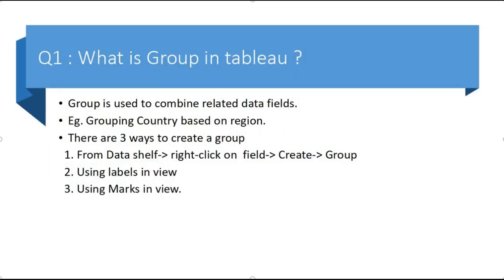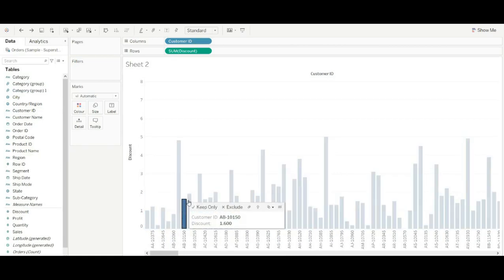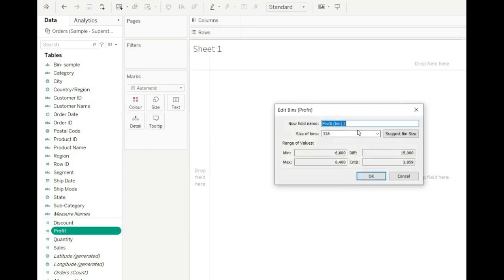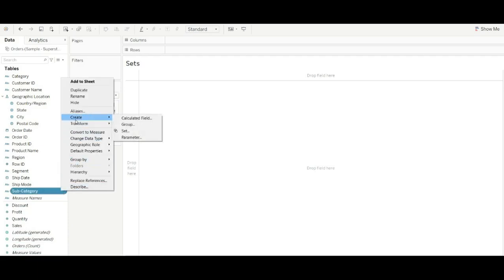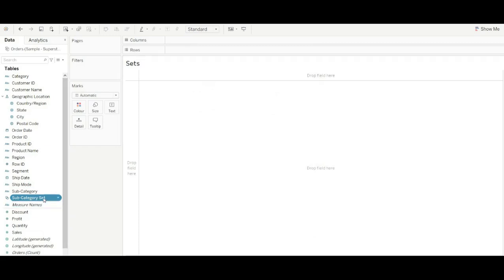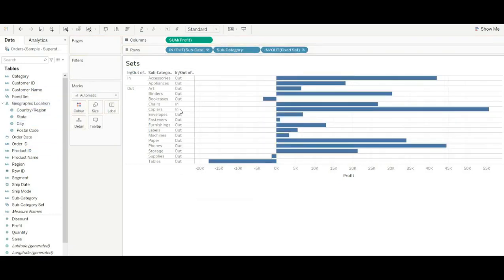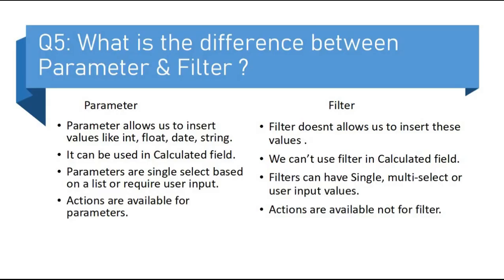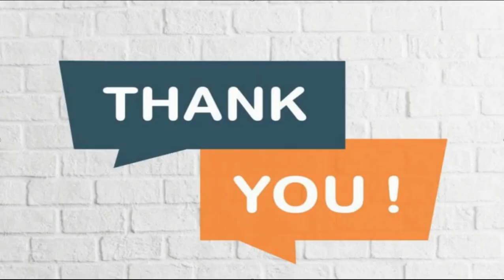Tableau Interview Questions -Part 3 | Tableau Interview Series |Latest Tableau Interview Questions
Data visualization is the most interactive part of DS and Tableau is most popular tool used for visualization. I will try to cover all questions based on Tableau.